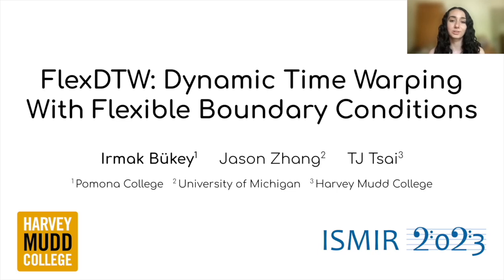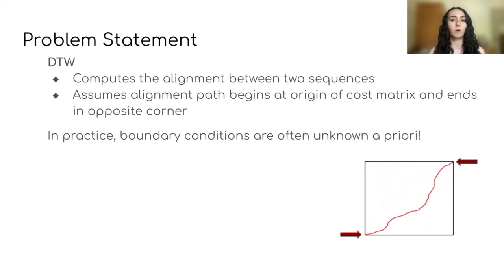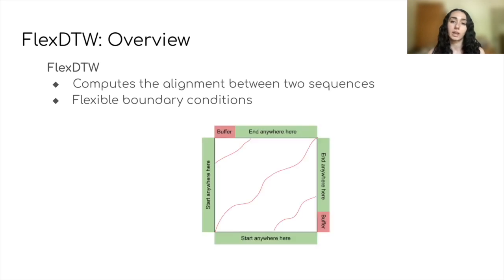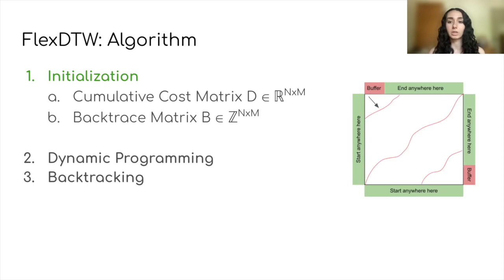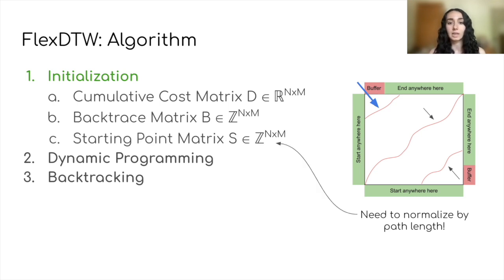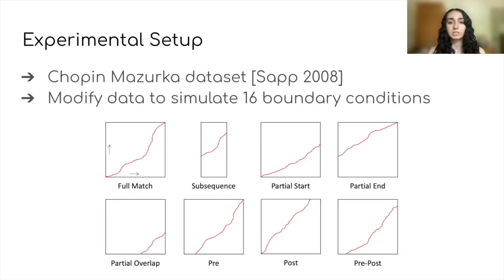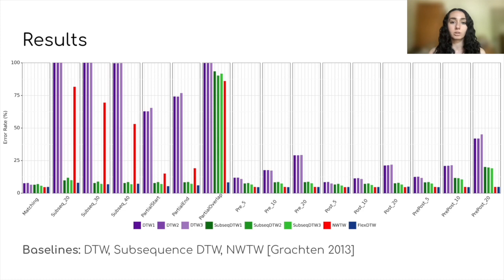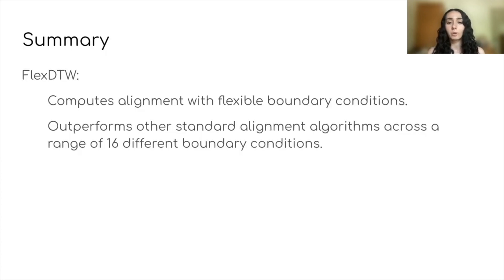FlexDTW: Dynamic Time Warping with Flexible Boundary Conditions (ISMIR 2023)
FlexDTW: Dynamic Time Warping with Flexible Boundary Conditions
Presenter: Irmak Bukey
ISMIR 2023